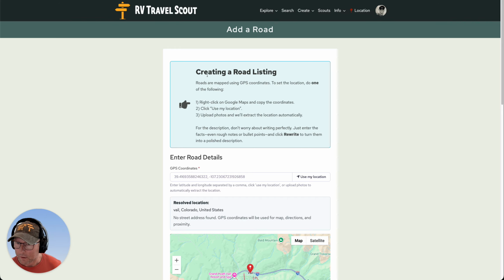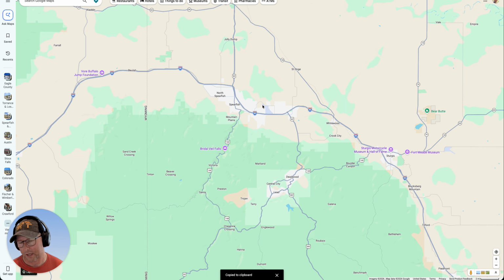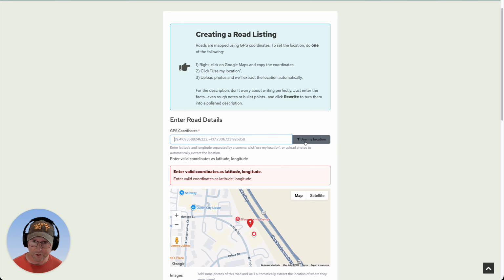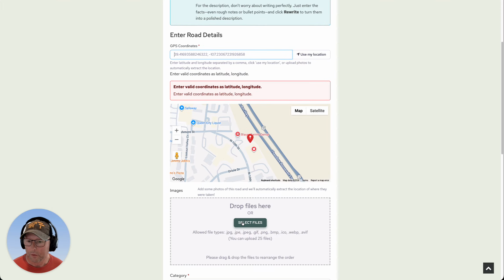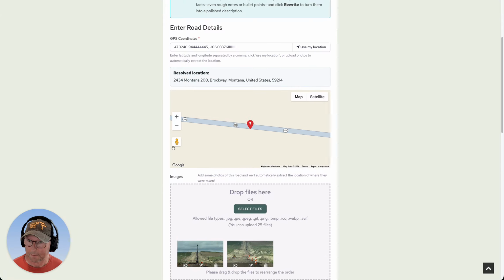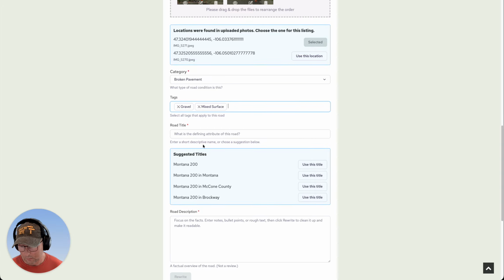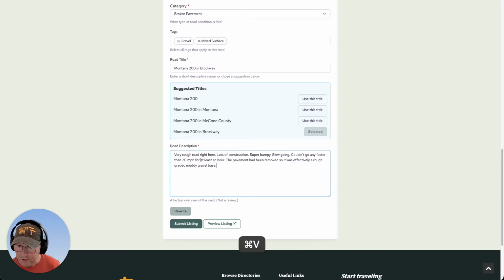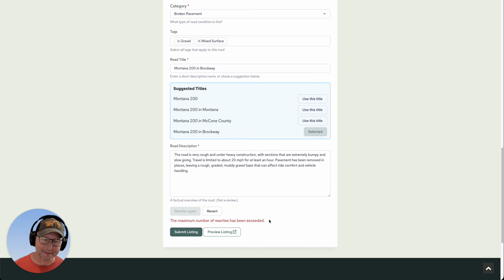How to Create an RV Travel Scout Road Listing | Step-by-Step Tutorial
Road listings help RVers discover scenic drives, mountain passes, rough roads, low clearances, construction zones, and other road conditions that matter when traveling with an RV.

In this tutorial, you'll learn how to create a Road listing in RV Travel Scout, including:

• Choosing the right road title
• Adding GPS coordinates
• Writing a great description with AI Rewrite
• Selecting the appropriate road category
• Uploading photos
• Submitting your listing for review

Whether you're documenting an entire scenic highway or reporting a specific road hazard, this video will help you create useful, high-quality listings for the RV community.